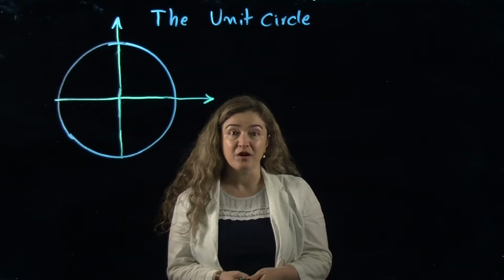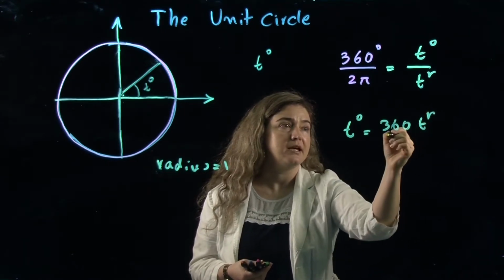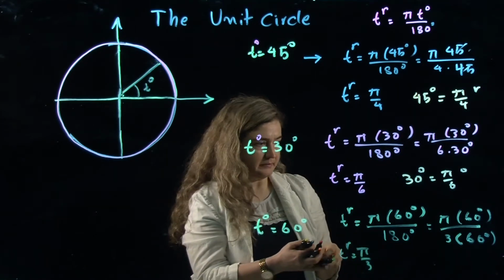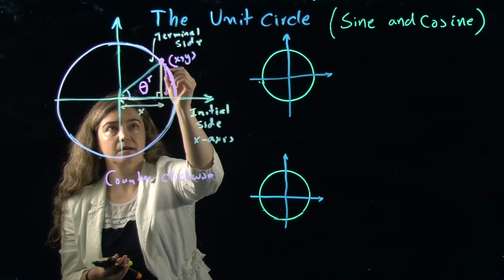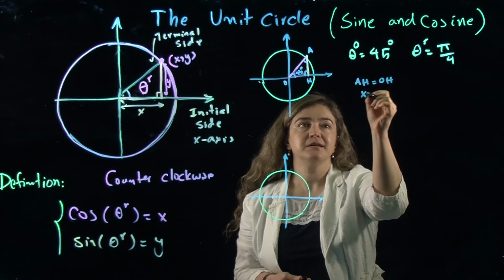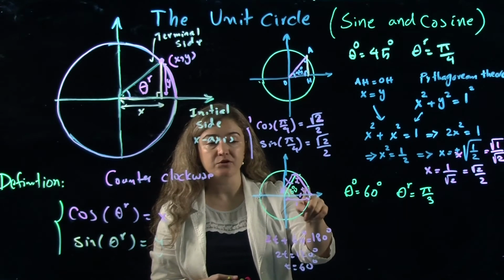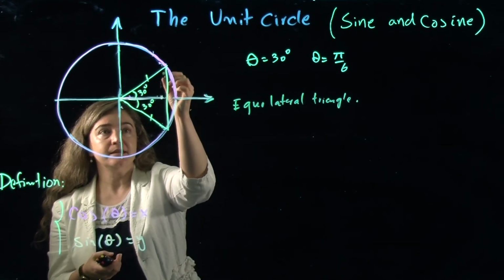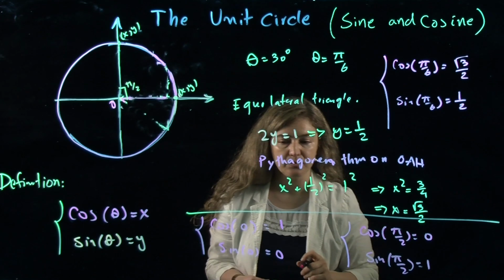MATH The Unit Circle 1